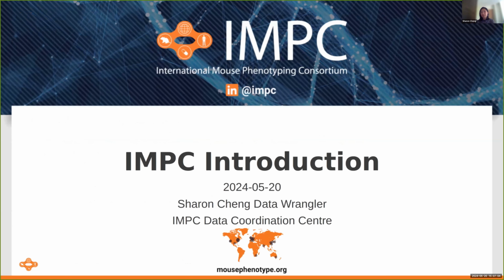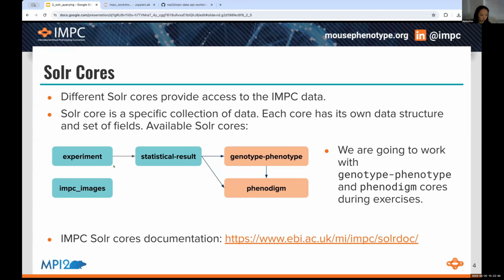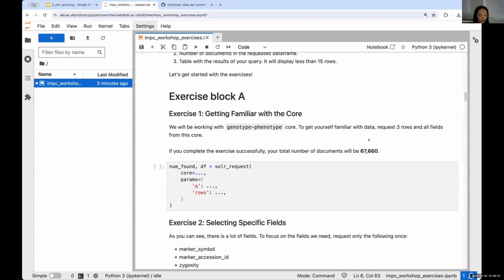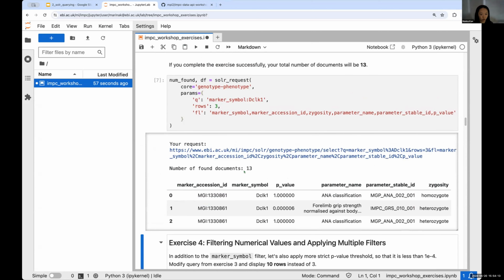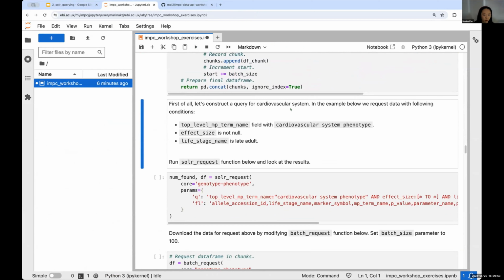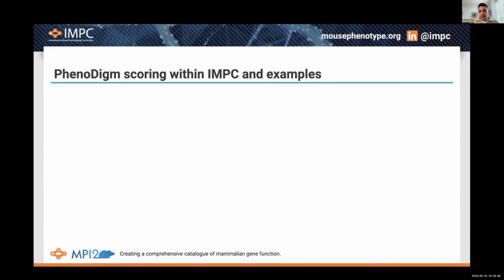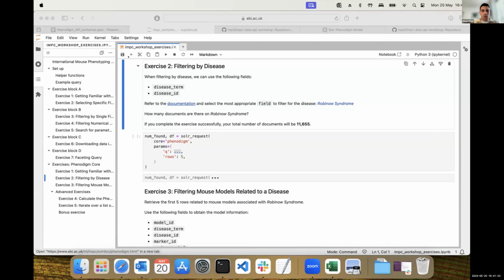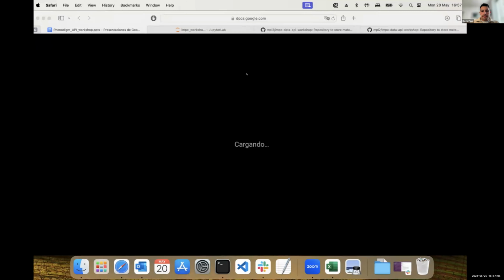IMPC API Data Workshop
The IMPC Data API Workshop was aimed to enable people to construct simple Solr API queries to obtain IMPC data based on an understanding of the structure of IMPC data, specifically how knowledge of IMPReSS can be used together with the Solr API to extract datasets from IMPC. After the course people should be able to automate tasks that could be accomplished through the website by looking manually at multiple web pages.